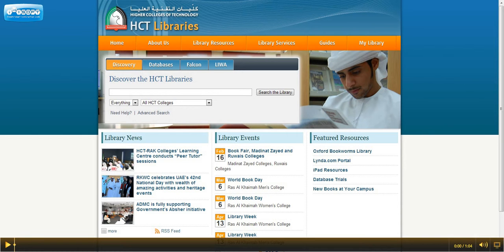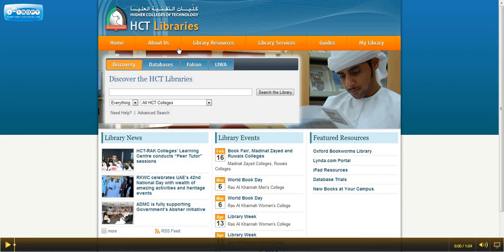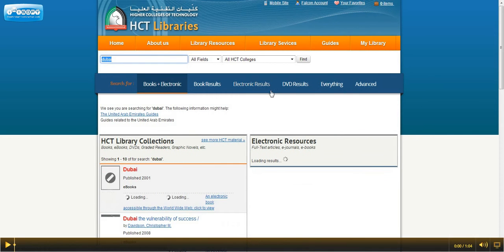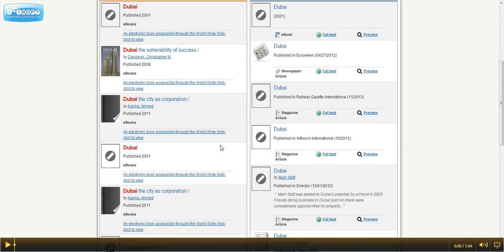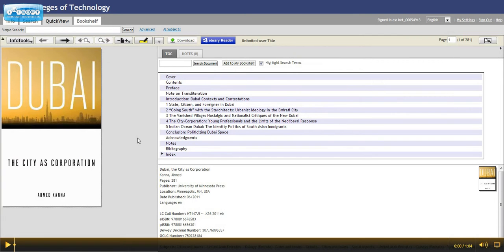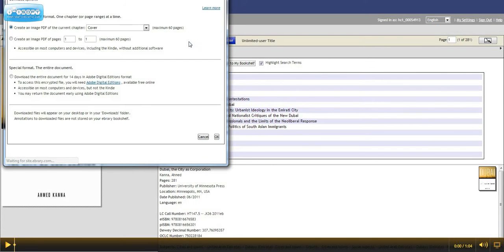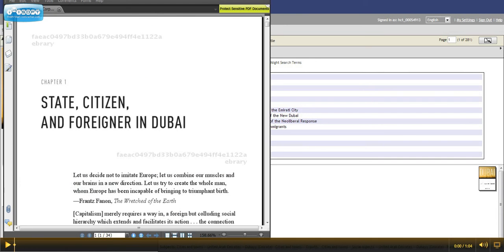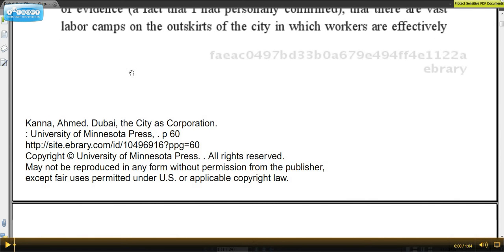HCT Libraries One Minute Guides: Download an eBook from Discovery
Script:
Welcome to HCT Libraries One Minute Guides on downloading eBooks from Discovery.
You can download ebooks chapters from Discovery to read on your computer at home.
Let's search Discovery for books on "Dubai"
Select an eBook,
and click "click to view."
You can only download one chapter at a time,
So let's download the first chapter.
Go to the top of the page and click "download."
and select the first chapter
and then click ok. And you now
have a PDF version have the first chapter
that you can read it home on your computer
Thank you for using HCT Libraries One Minute Guides.